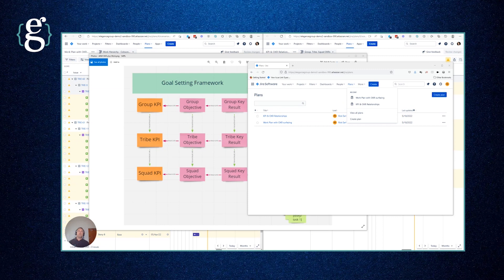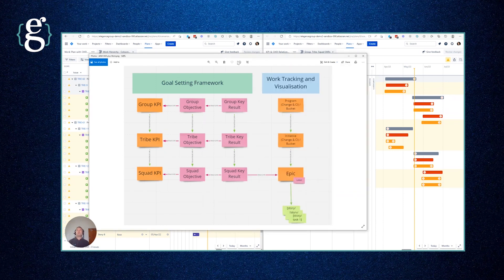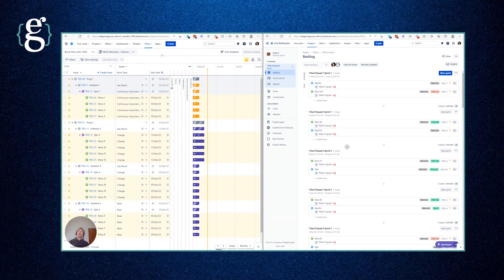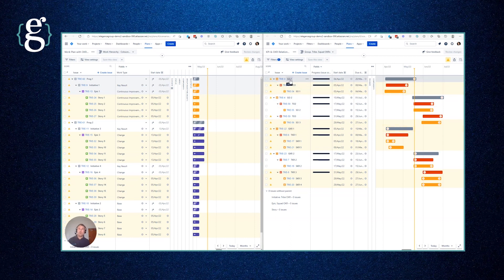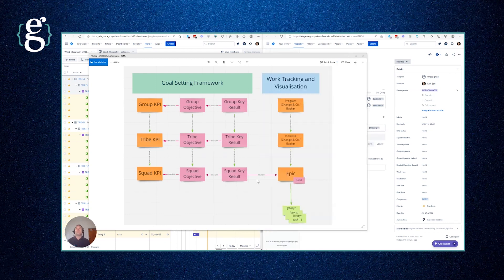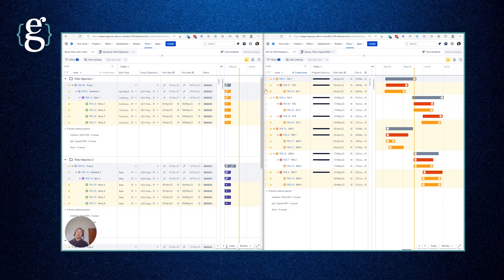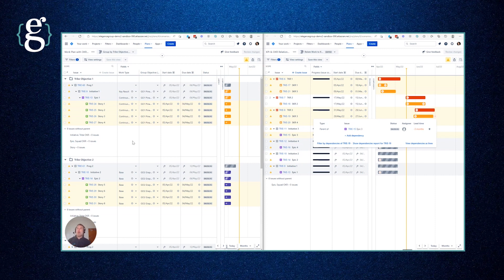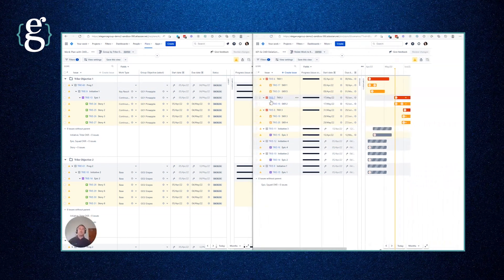Jira Software | Using Advanced Roadmaps with Work and OKRs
Rick Earl delivers an extremely valuable tutorial on using Advanced Roadmaps with work and OKRs in Jira Software.